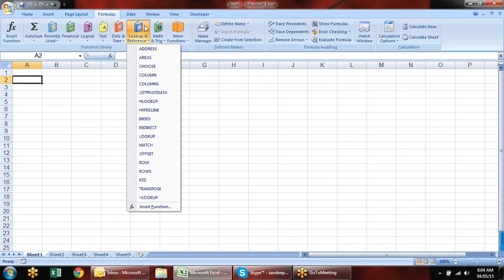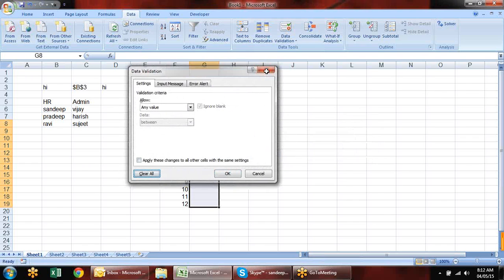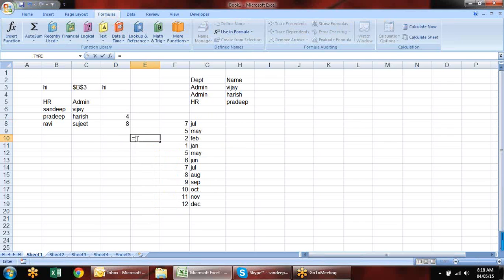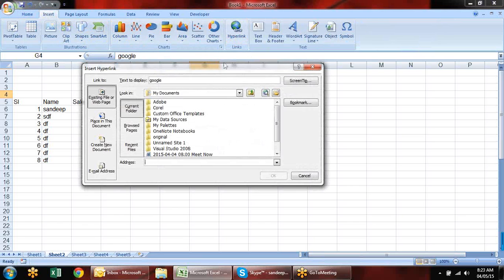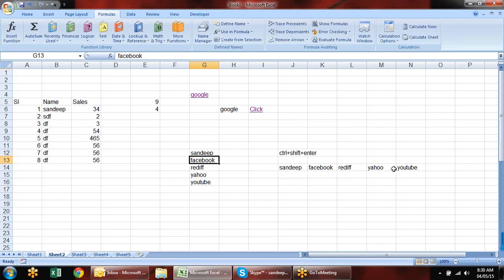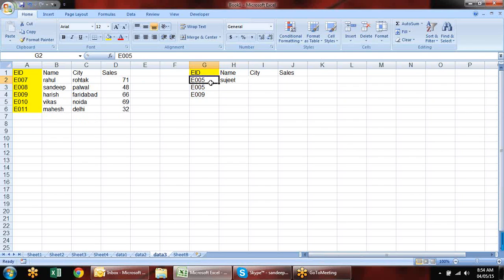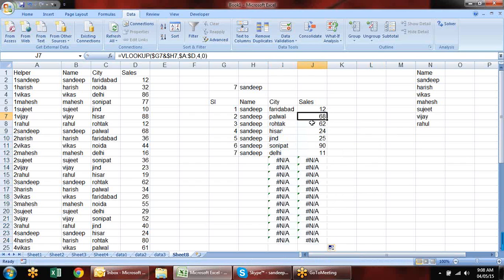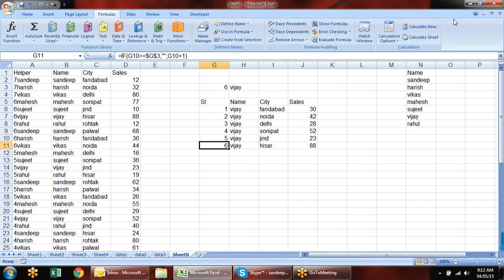Microsoft Excel Training